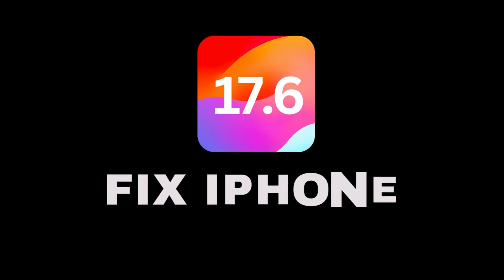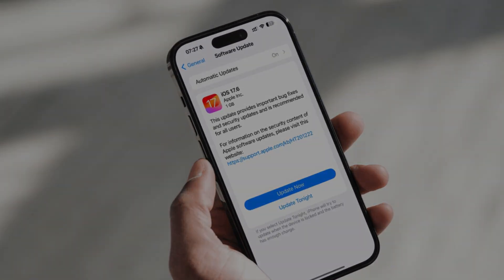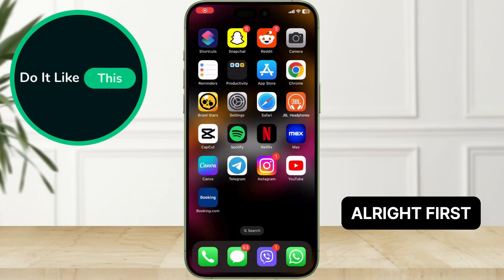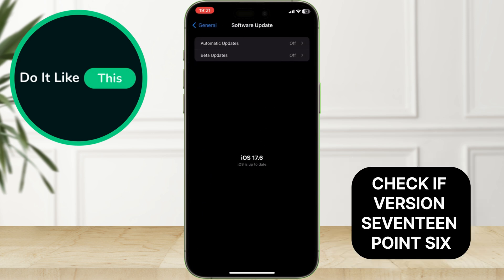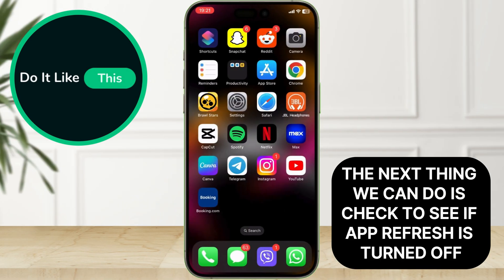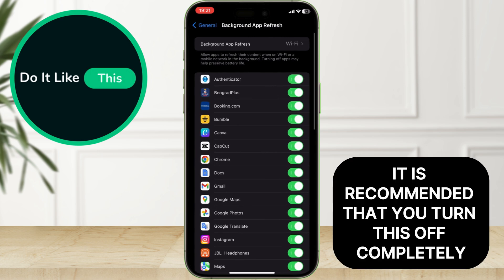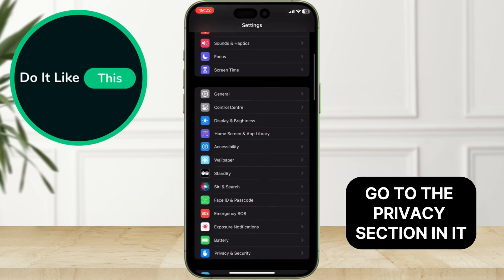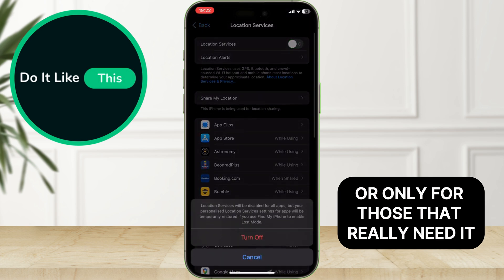iOS 17.6 - Fix iPhone Overheating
Learn how to fix iPhone overheating issues after updating to iOS 17.6! 🌡️ Follow our guide to troubleshoot and resolve common causes of overheating, ensuring your iPhone operates smoothly and safely. Perfect for maintaining optimal performance and preventing potential damage.